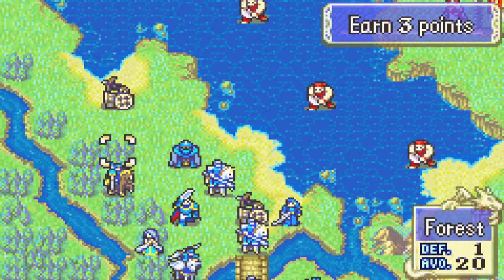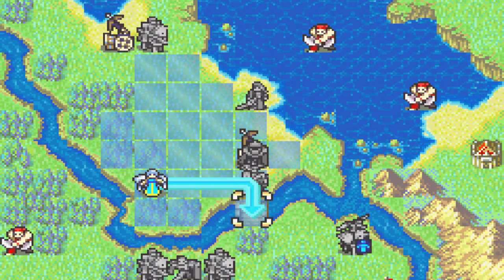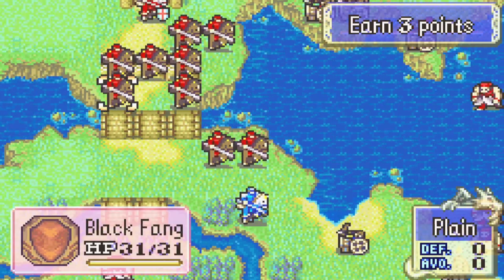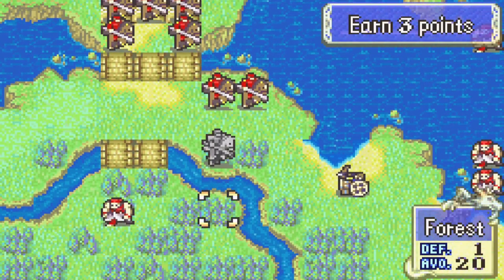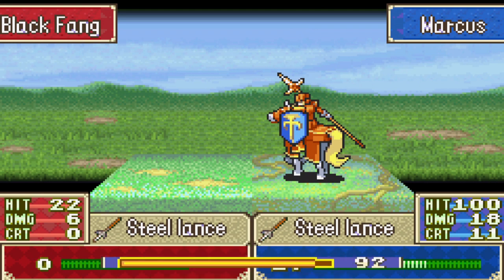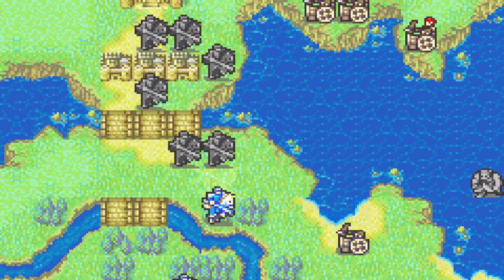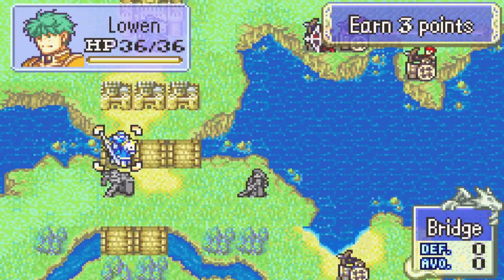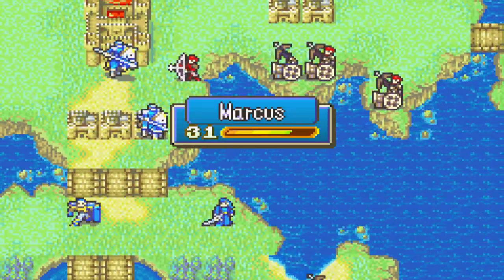HORDES | Let's play fire emblem 7 Hector hardmode | Part 18 Chapter 25